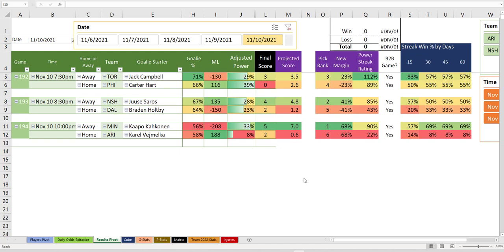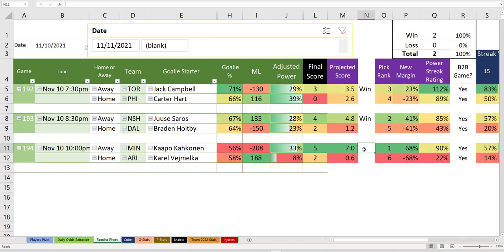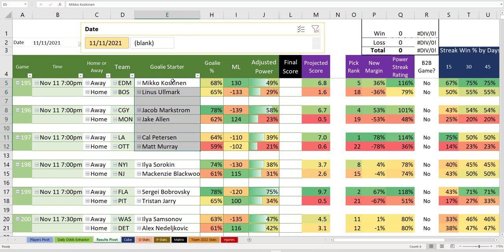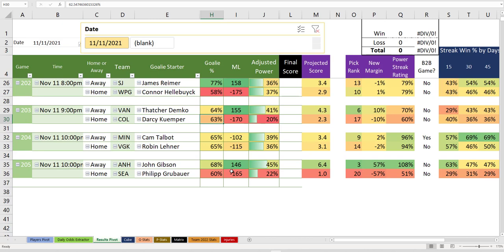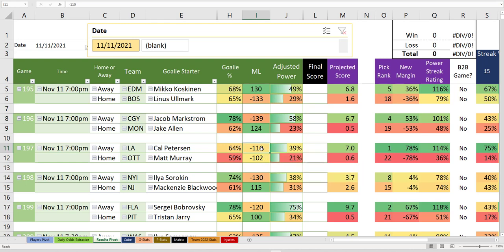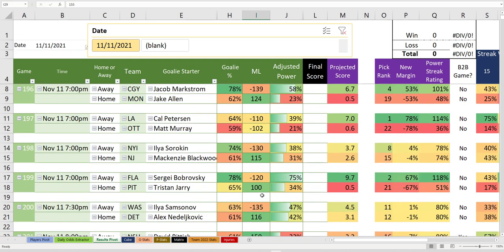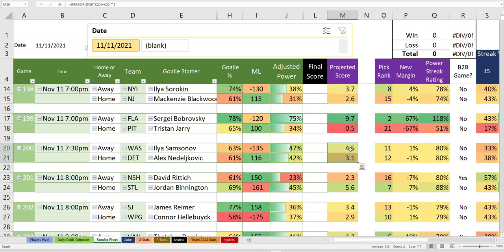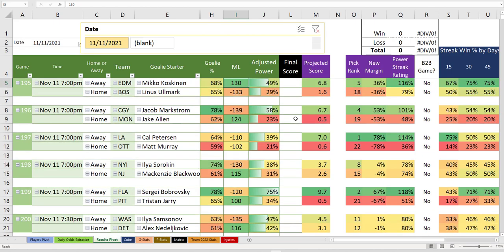NHL Algorithm 11-11 Preview: Hot Dogs and Goals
EDIT: Updates to goalies and stats have happenend 4pm EST.
Algorithm like 3 underdogs Edmonton Vancouver and Anaheim. Looking for goals in the Caps vs Detroit game.